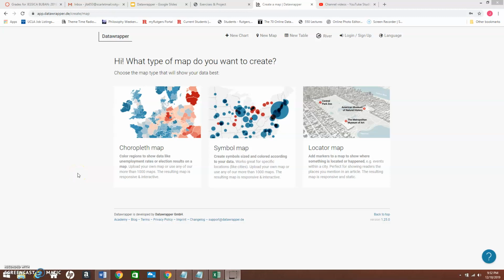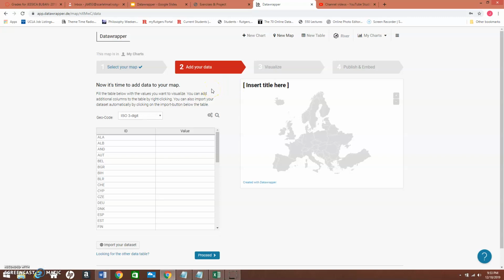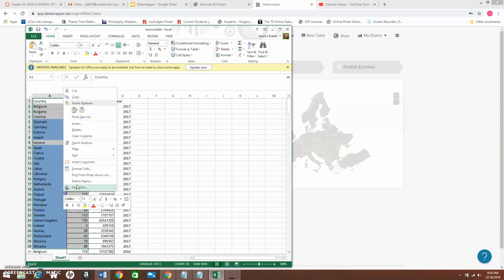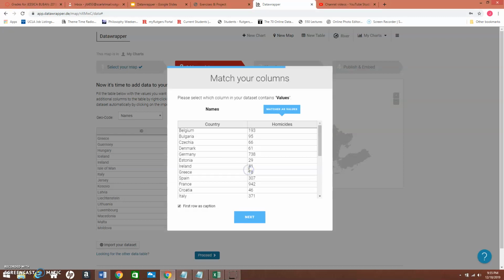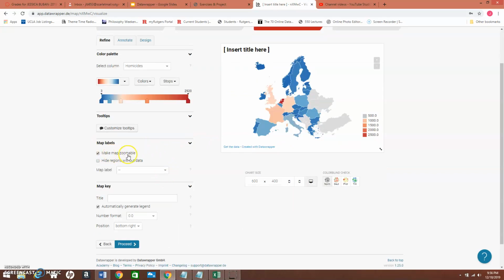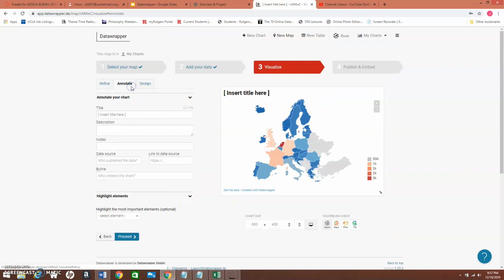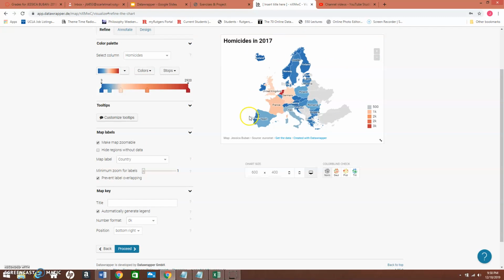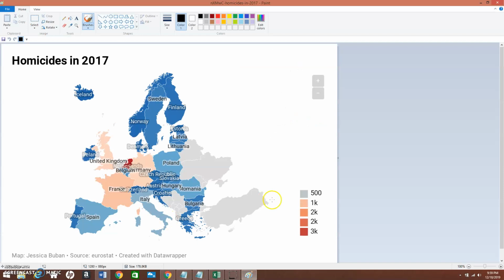Choropleth Map Datawrapper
How to create a Choropleth Map using Datawrapper
Homicides in 2017 in Europe